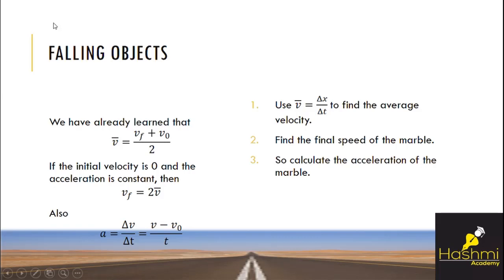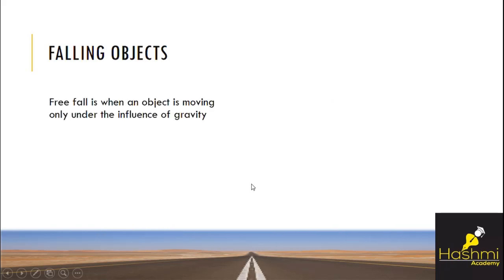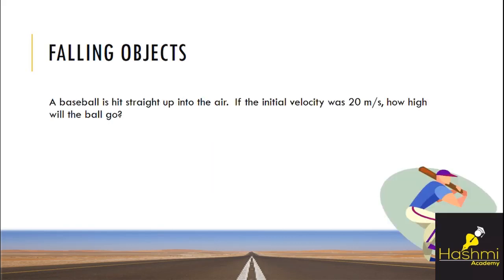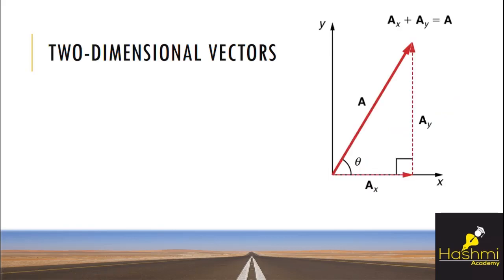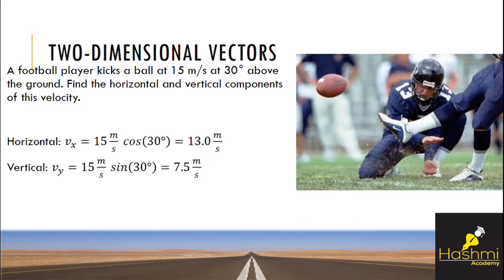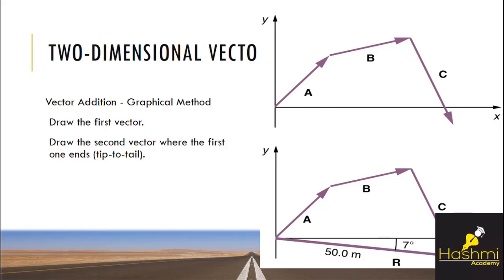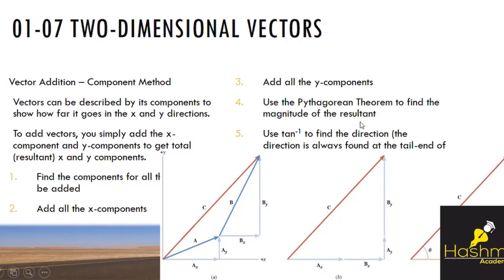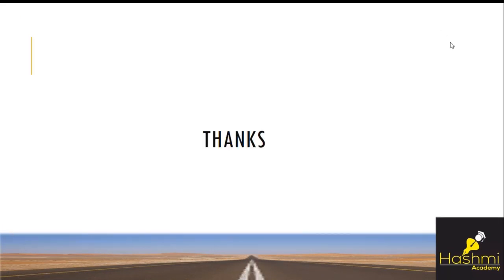2D Vectors in Kinematics | Freely Falling Objects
In this video, we will do the last part of kinematical quantities. First two parts of the introduction to kinematics were already discussed and the link is given below:

We will focus on freely falling objects with its example. We will also focus on two-dimensional vectors, their representation and uses in daily life.